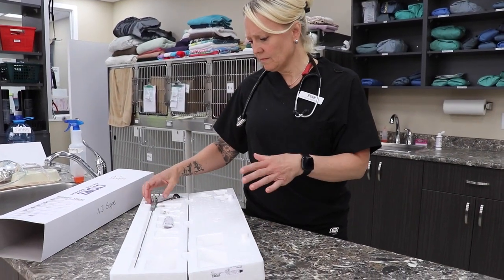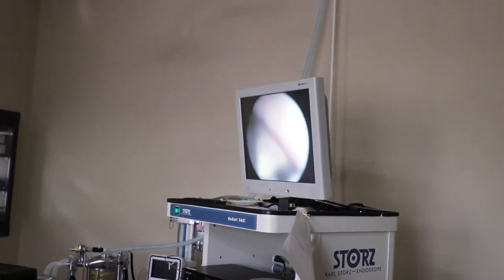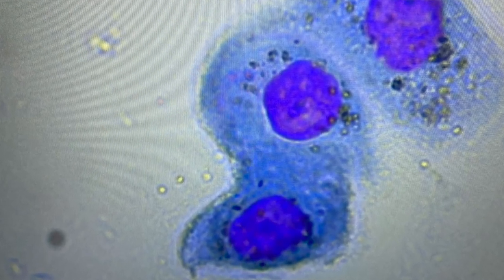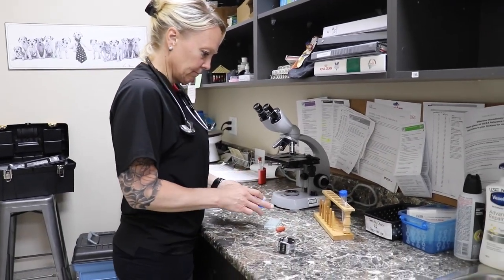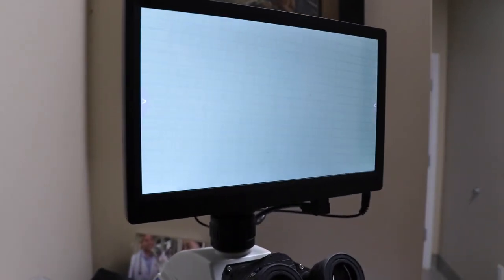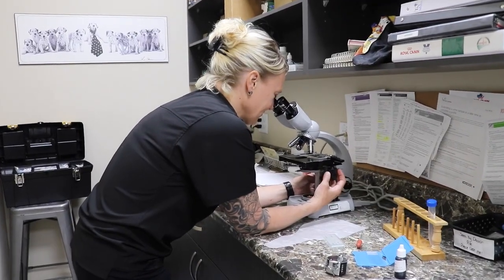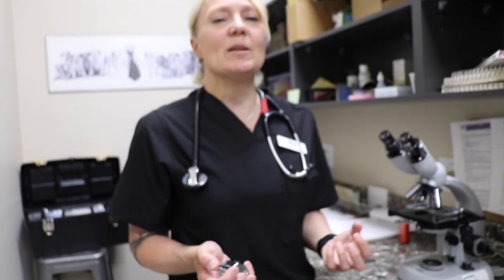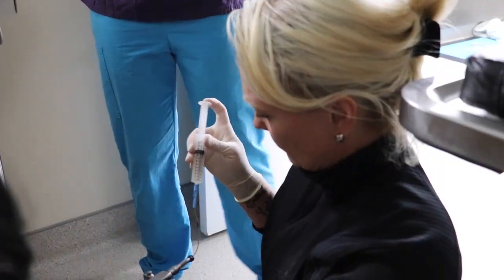TCI now at FVAH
Dr Selander has been interested in canine reproduction for years and has been working with English Bulldogs for years.  But now we have now invested in a TCI scope and Dr. Selander is helping to make puppies!  Check out what happens behind our exam room doors when we enter the world of AI.